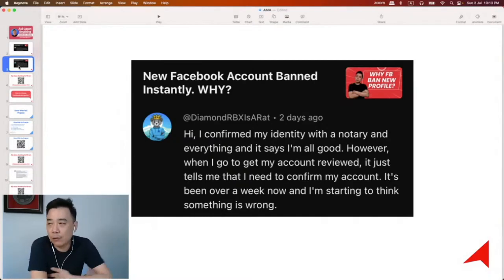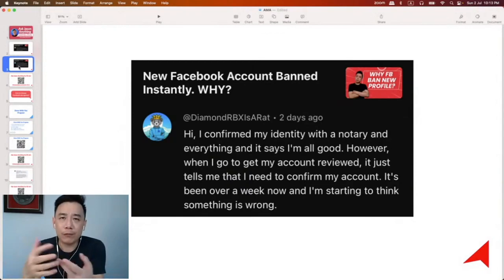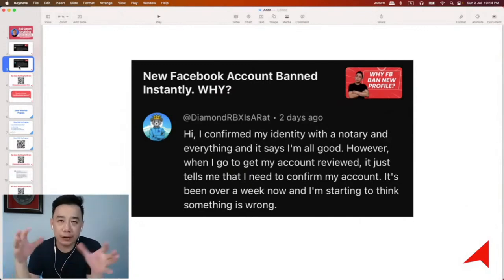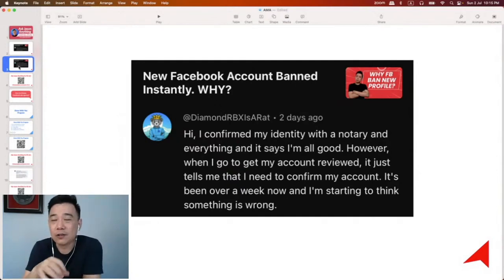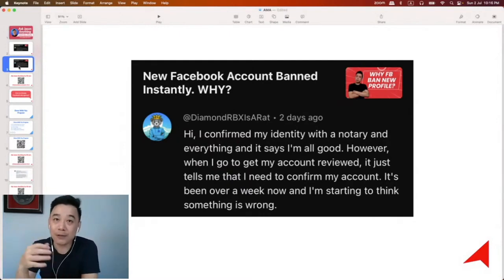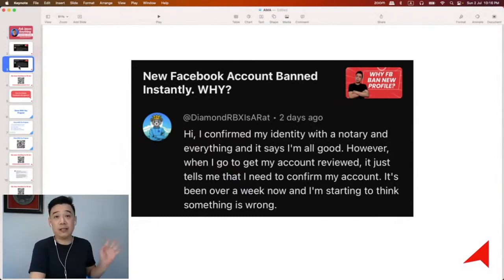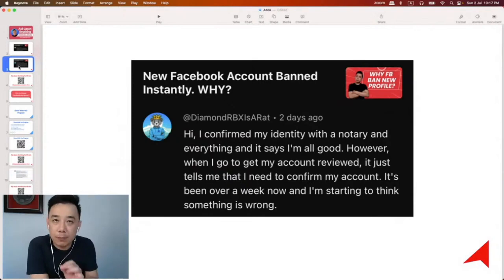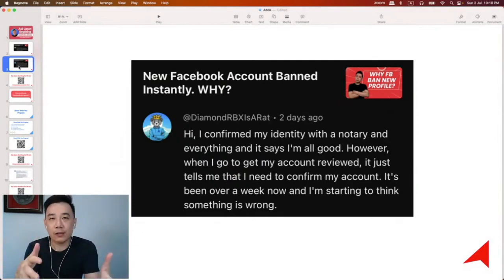Facebook Account Banned - Why & How To Fix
Why do Facebook ban or disable your account? What kind of ban are you facing and how to fix it? Let's discuss.